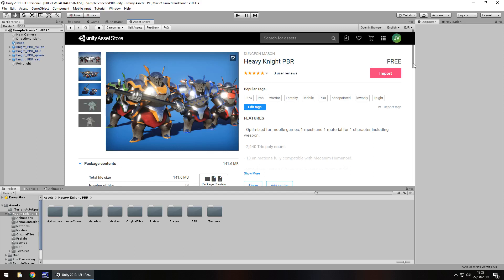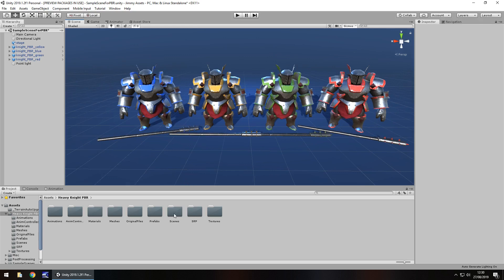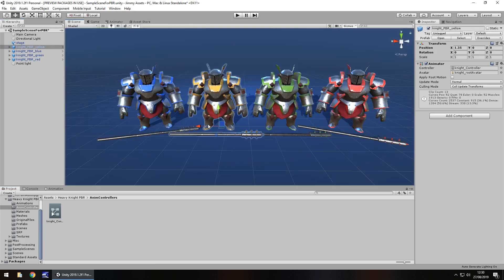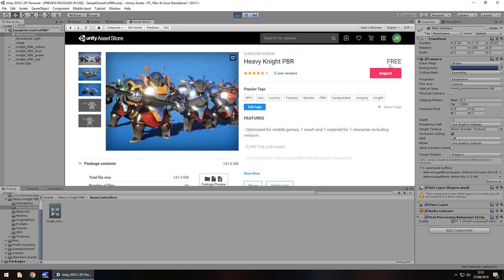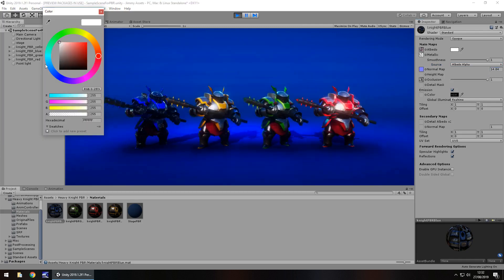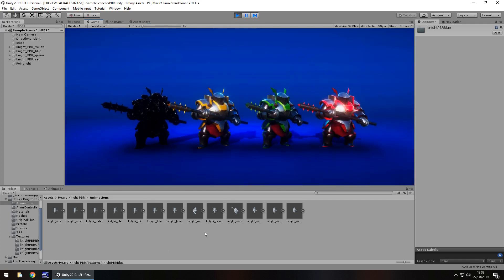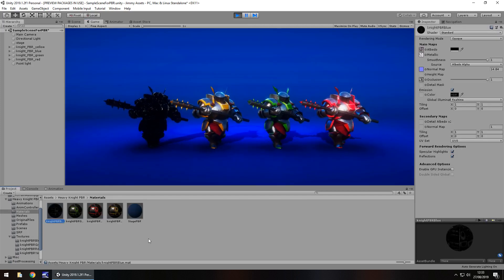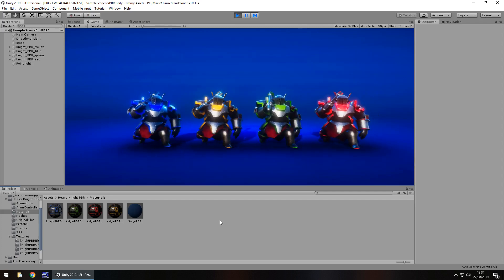UNITY ASSET REVIEW | HEAVY KNIGHT | INDEPENDENT REVIEW BY JIMMY VEGAS ASSET STORE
Optimized for mobile games, 1 mesh and 1 material for 1 character including weapon. Review conducted independently and no money was received for this review.

Who Is Jimmy Vegas?